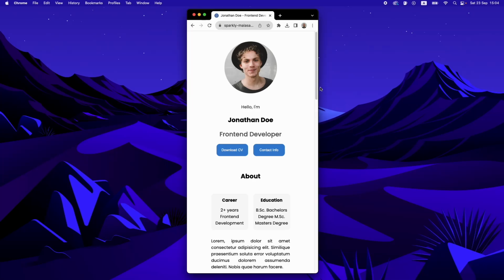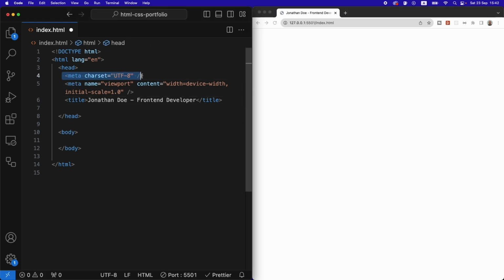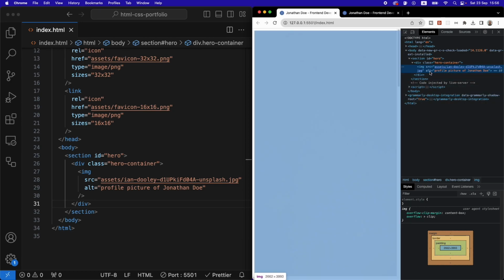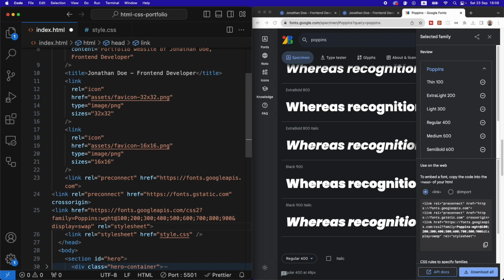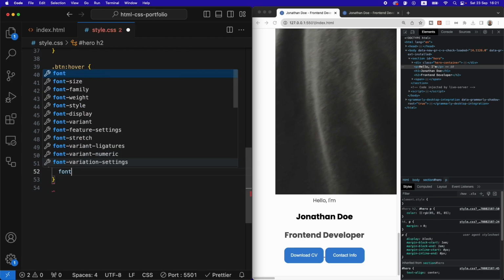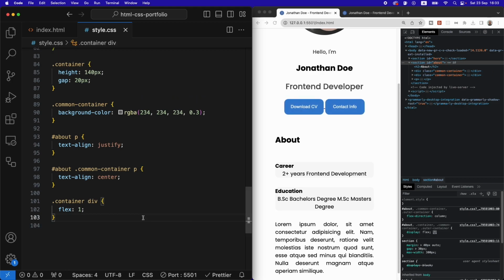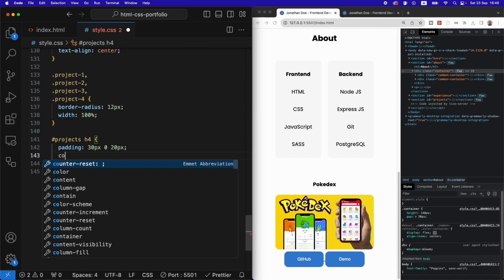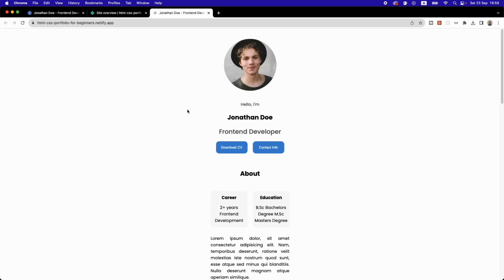Build a Complete Personal Portfolio Website Using Only HTML And CSS | Pure HTML And CSS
Build a Complete Personal Portfolio Website Using Only HTML And CSS | Pure HTML And CSS. Complete Personal Portfolio Website HTML And CSS. Responsive Portfolio Website HTML CSS. Learn HTML and CSS from scratch. Learn How to Create a Complete Personal Portfolio Website using HTML and CSS Step by Step.

Chapters:
00:00 What we are building / Finished Pokedex
01:19 Project setup
03:42 Head HTML
15:32 Hero HTML
25:12 Hero CSS
42:33 About HTML
45:21 About CSS
50:53 Experience HTML
53:05 Experience CSS
54:05 Projects HTML
57:05 Projects CSS
1:01:56 Contact HTML
1:05:07 Contact CSS
1:07:42 Netlify Hosting & Deployment

In this web design tutorial, I used HTML and CSS to create and design the website - If you follow the step-by-step video tutorial, you will be able to make a beautiful website using HTML & CSS.